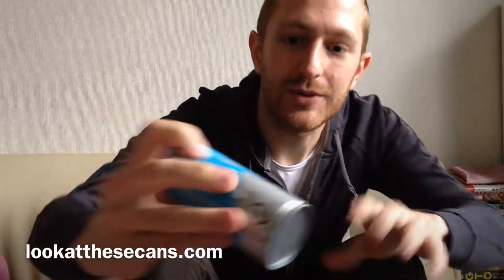Dydo AquaPresso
Brand: Dydo
Type: AquaPresso
Origin: Osaka
Availability: Vending Machines ~¥120
Rating: **

Detail: Putting a sweet prism design on your can sadly cannot save it from mediocrity. It's got a summery look, like you're at the beach in the 80s or something, and reduced calories to keep you looking good in your trunks. It's not entirely offensive, but definitely not something I enjoyed drinking. In fact, it took a while to actually finish it off because its aftertaste was not very pleasant. Maybe later in the year, it'll go down smoother...but that would mean buying another can.